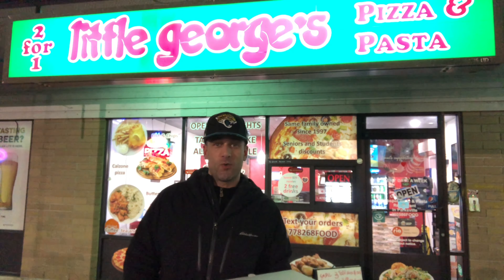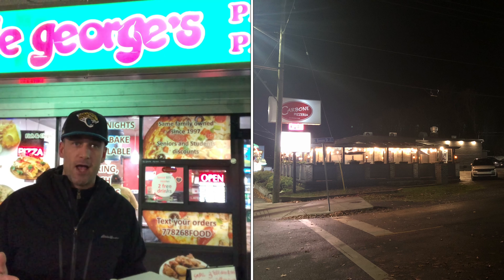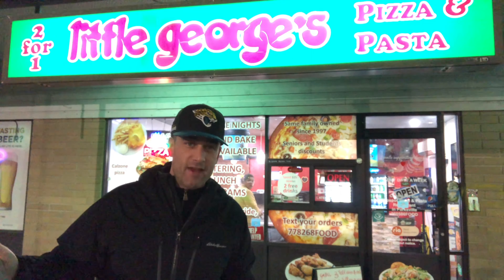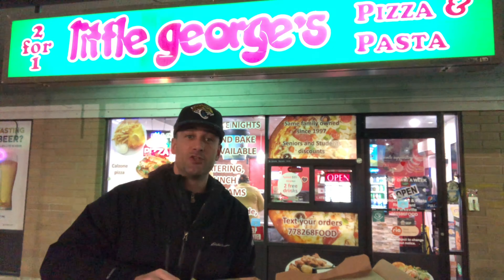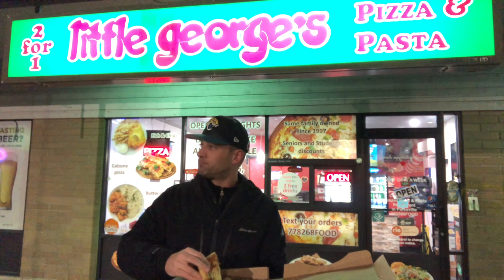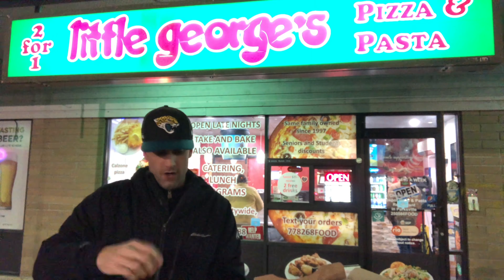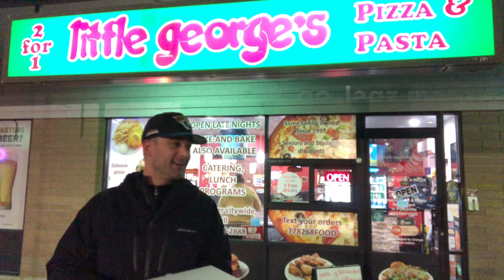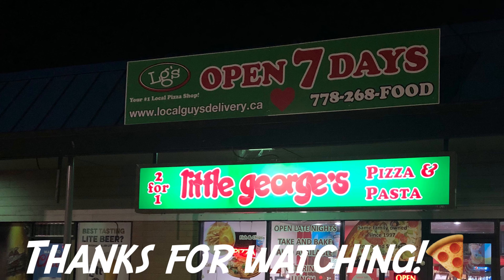Little George’s Pizza & Pasta | VIP Reviews #297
Pizza Review #297 | Little George's Pizza & Pasta
6404 Metral Drive
Nanaimo BC, Canada